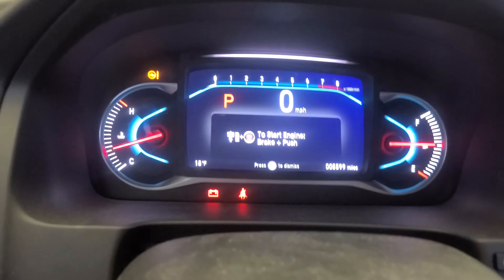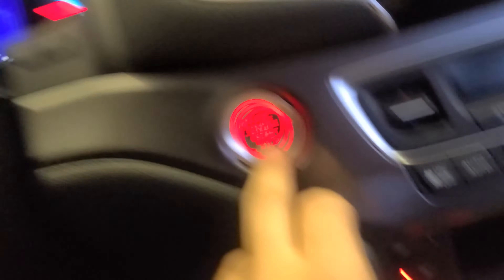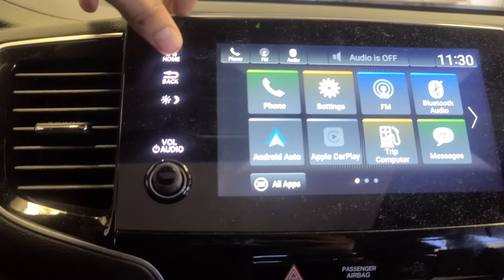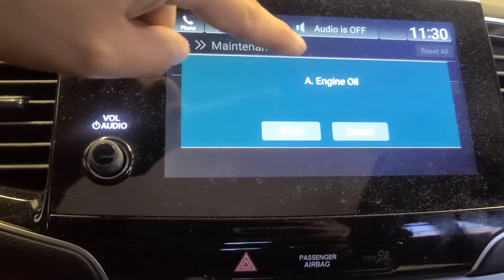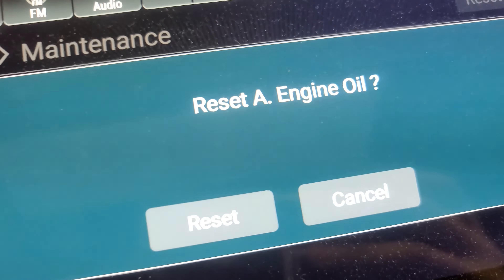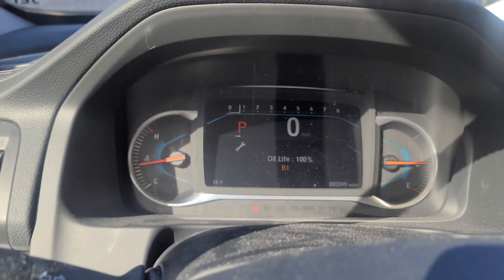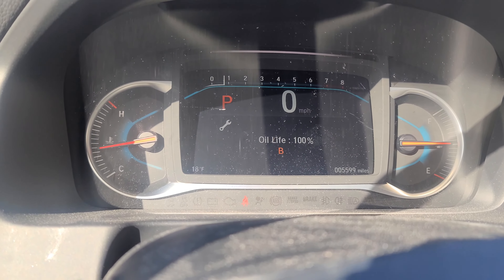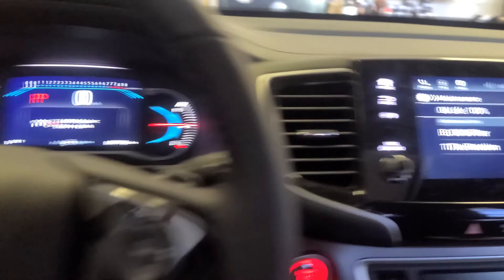2019 - 2022 Honda Pilot How to Oil Change & 2 Ways to Reset the Oil Life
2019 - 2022 Honda Pilot How to Oil Change & 2 Ways to Reset the Oil Life

2021 Honda Pilot is the project.

Honda Pilot Generation List:
2019 - Now 3rd Gen (YF5/YF6) Facelift
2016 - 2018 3rd Gen (YF5/YF6)
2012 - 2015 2nd Gen (YF3/YF4) Facelift
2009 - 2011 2nd Gen (YF3/YF4)
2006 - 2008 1st Gen (YF1/YF2) Facelift
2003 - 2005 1st Gen (YF1/YF2)

Pros
Standard equipment includes many safety features
Roomy and versatile cabin
Strong resale values
Standard V6 power

Cons
Not the most fun-driving 3-row crossover/SUV
Towing capacity is a so-so 5,000 pounds

Interior Comfort
The Pilot has a roomy cabin with more overall space than a Toyota Highlander, but slightly less than the Subaru Ascent and Volkswagen Atlas. Little details like the integrated front-seat armrests and 15 cup holders can make a big difference on longer trips.

The entry-level LX trim is indeed pretty basic, coming with cloth-covered seats and just a 5-inch infotainment display. Leather upholstery in the most popular EX-L trim brings a more upscale feel.

Most versions of the Honda Pilot accommodate eight occupants over three seating rows. Once we get to the Touring trim, buyers may order a pair of heated captain’s chairs for the second row, bringing accommodations down to seven, but also adding greater comfort and easier access to the third row. The Elite trim comes with this upgrade as standard.

Favorite Features
TORQUE-VECTORING ALL-WHEEL DRIVE
The Pilot’s sophisticated torque-vectoring feature of its all-wheel-drive system is similar to that used by Acura, Honda’s luxury division. The amount of power going to each rear wheel is variable, favoring the wheel with the most grip. The driver switches between modes, but the Pilot is smart enough to do the rest.

HONDA SENSING
Standard in all versions of the 2021 Honda Pilot, this array of active safety and driver-assistance features is among the best in the mainstream class. Functions include automatic emergency braking, adaptive cruise control, and lane-keeping assistance.

Standard Features
The least expensive 2021 Honda Pilot, the LX, includes 18-inch alloy wheels, Honda Sensing, automatic high beams, push-button start, dual-zone climate control, Bluetooth phone/audio, USB port, and a 5-inch color display.

EX trim adds features like Apple CarPlay/Android Auto smartphone integration, remote engine start, 10-way power-adjustable driver’s seat, 8-inch touchscreen, tri-zone automatic climate control, heated front seats, one-touch folding 2nd-row seats, blind-spot monitoring with cross-traffic alert, illuminated vanity mirrors, and satellite radio. EX’s also include Honda’s CabinControl, which allows passengers to adjust things like audio and climate settings using a smartphone app.

Factory Options
Apart from all-wheel drive and things like rear parking sensors or attachments for kayaks/bikes/snowboards, etc., the main method for cramming more equipment into a new Honda Pilot is to ascend the trim-level ladder. EX-L adds leather upholstery, moonroof, powered tailgate, power-adjustable front-passenger seat, an acoustic windshield, universal garage-door opener, and the CabinTalk feature that lets drivers speak to the kids in the back through their headphones.

SE trim adds a hands-free tailgate, roof rails, 20-inch alloy wheels, and wireless charging. SE replaces 2020’s clumsily named EX-L Nav/RES, but some equipment shifts around so that the next-up Touring trim receives navigation and the Blu-Ray rear entertainment system.

Touring also includes a 590-watt premium audio system, front/rear parking sensors, blue ambient interior lighting, heated 2nd-row seats, and Wi-Fi (which requires an AT&T data plan). The Elite has all-wheel drive as standard, 7-passenger seating, panoramic roof, ventilated front seats, rain-sensing wipers, and a heated steering wheel. The Black Edition is essentially the Elite model with extra cosmetic additions — no prizes for guessing the dominant color.

Engine & Transmission
Every 2021 Honda Pilot employs a sweetly refined 3.5-liter V6 engine making a healthy 280 horsepower and linked to a 9-speed automatic transmission. Front-wheel drive (FWD) is standard in most trims, with all-wheel drive (AWD) as an option. On all but the LX trim, the AWD alternative also comes with a terrain-management system.

All 2021 Pilot models now have the stop/start feature that turns off the engine at idle. If this becomes irritating, it can be disabled easily enough. There’s also an automatic cylinder deactivation function.

The 2021 Pilot is rated to tow 5,000 pounds for AWD models or 3,500 for front-drivers.

3.5-liter V6
280 horsepower @ 6,000 rpm
262 lb-ft of torque @ 4,700 rpm
EPA city/highway fuel economy: 20/27 mpg (FWD), 19/26 mpg (AWD)